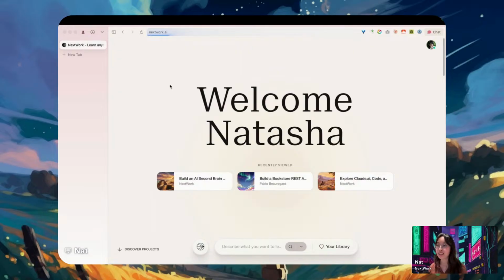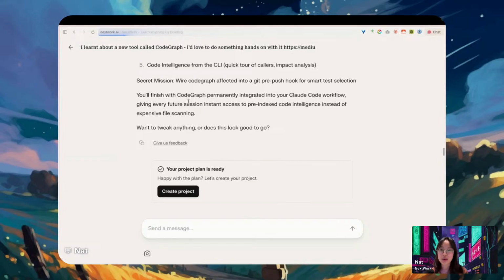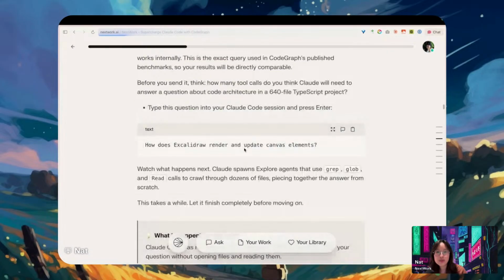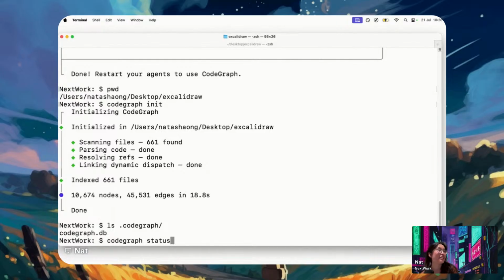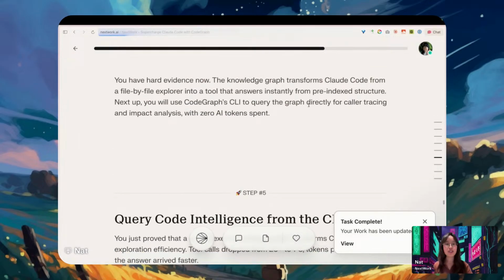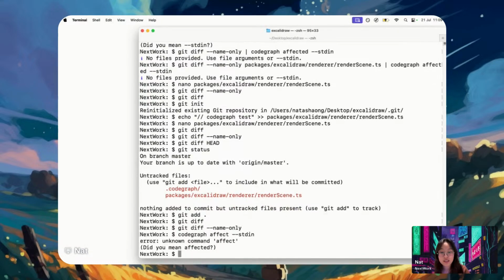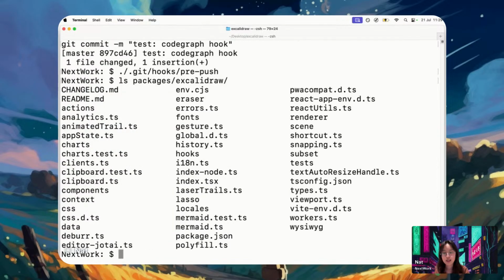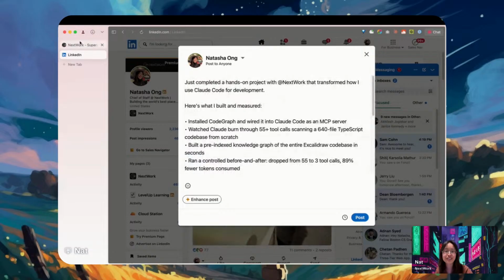NextWork Build Lab | Natasha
Have you started a NextWork project?